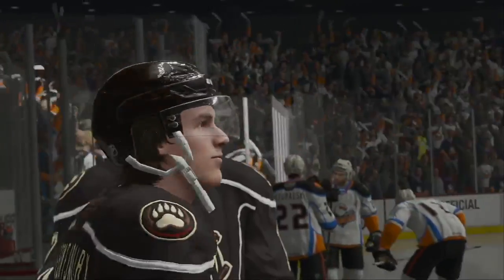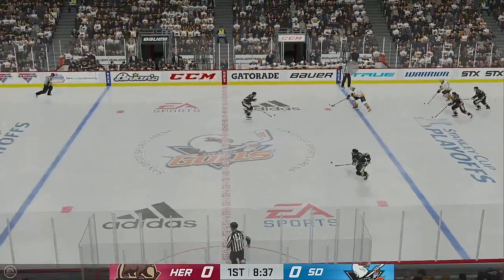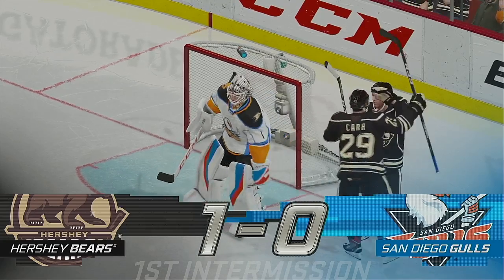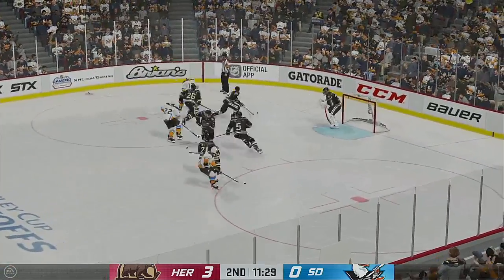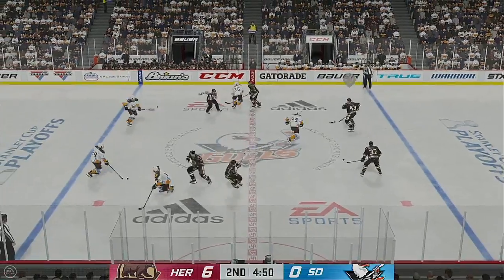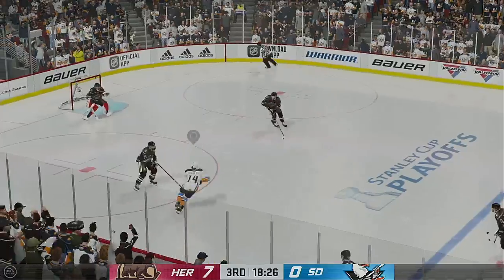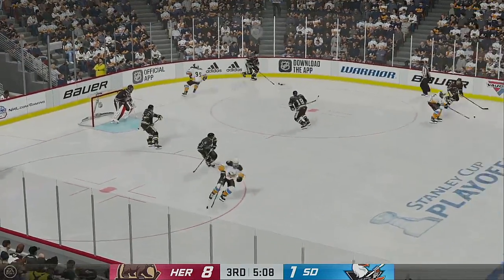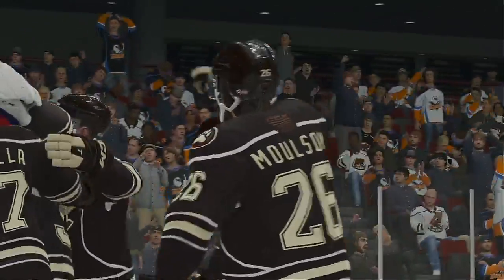AHL 2021 Calder Cup Playoffs Round 1 Game 3 Hershey Bears @ San Diego Gulls